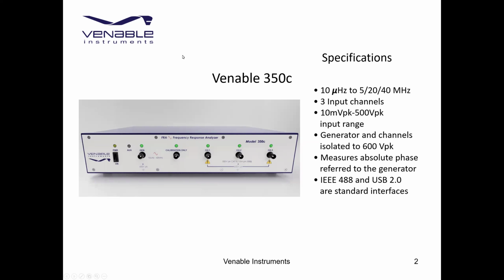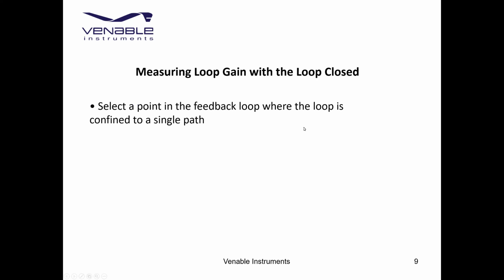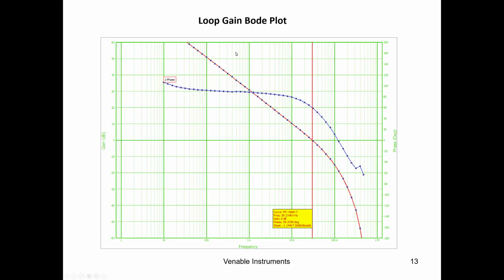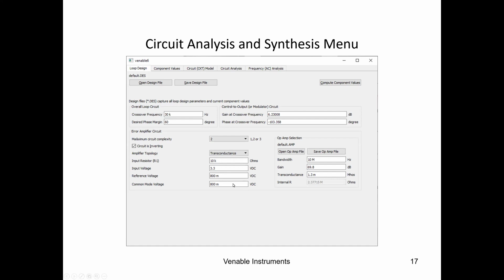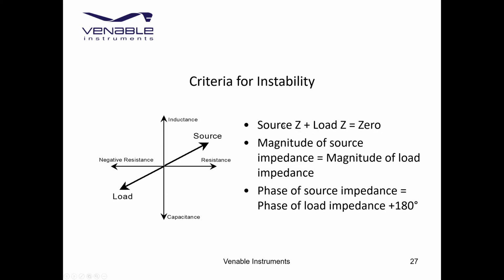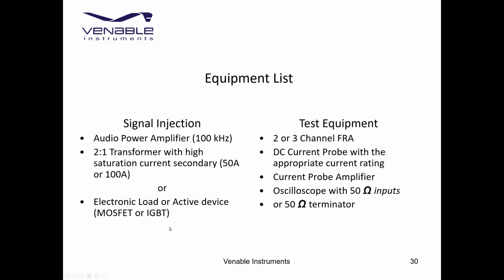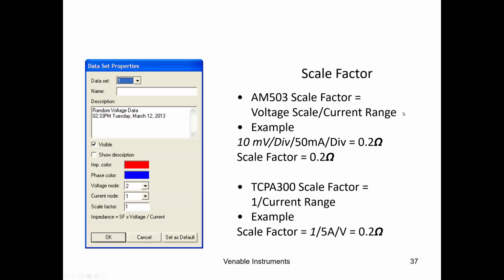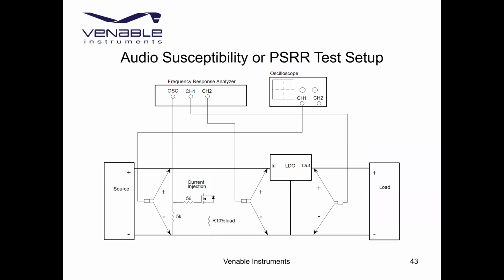Venable Instruments Training - Stabilizing power supply control loops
Michael Gray leads a training session covering stabilizing power supply control loops, measuring source load impedance, and conducted susceptibility all using a Venable Frequency Response Analyzer and Stability Analysis V6 software.